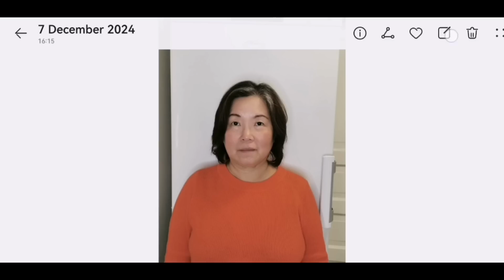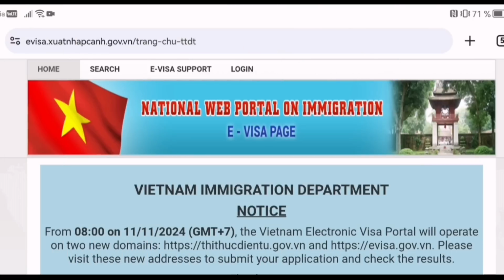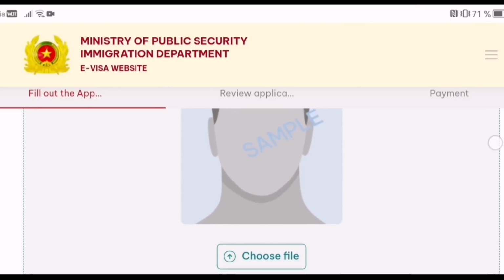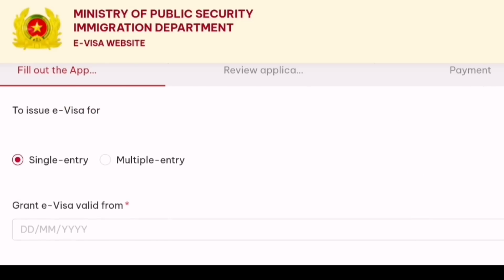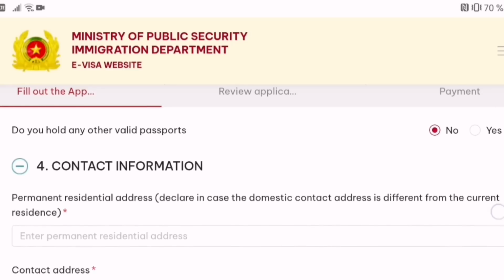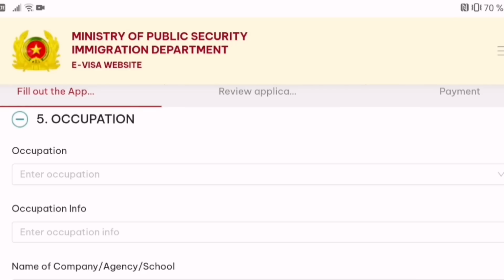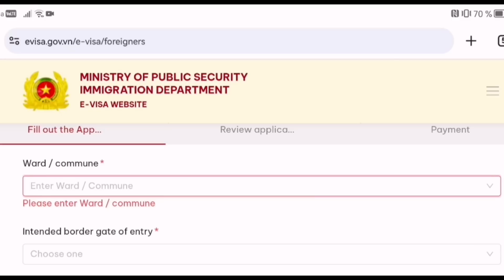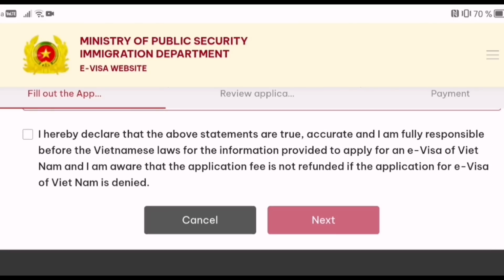Why you should watch this before you apply for Vietnam e-Visa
Applying for a Vietnam e-Visa is a straightforward process. Below are the detailed steps, including taking a passport photo at home, ensuring size requirements, photographing your passport, checking eligibility, application steps, and preparing the required documents.

Step 1: Check Eligibility

Vietnam's e-Visa program is available to citizens of over 80 countries. To confirm eligibility:

1. Visit Vietnam’s official e-Visa website or consult your country's Vietnamese embassy website.

2. Ensure your passport has at least 6 months of validity from the date of entry.

Step 2: Prepare Required Documents

The following are typically required for a Vietnam e-Visa:

1. Passport Scan: A clear image of the passport bio page (details page).

2. Digital Passport Photo: Meeting Vietnam e-Visa specifications.

3. Payment Method: Credit card or other supported payment methods for the processing fee.

Step 3: Taking a Passport Photo at Home

You can take your passport photo at home by following these guidelines:

1. Set Up Your Background:

Use a plain white wall or hang a white sheet to create a clean background.

Ensure the surface is evenly lit without shadows.

2. Position the Camera:

Use a smartphone or digital camera at eye level.

Stand about 1 meter from the camera and about 0.5 meters from the background.

3. Lighting:

Use natural light or soft indoor lighting.

Avoid shadows on your face or background.

4. Pose:

Keep your face neutral with both eyes open and mouth closed.

Look directly at the camera.

5. Frame the Photo:

Ensure your head, neck, and shoulders are fully visible.

Leave some space around your head for cropping.

6. Edit the Photo to Match Specifications:

Crop the photo to Vietnam e-Visa requirements: 4x6 cm (400x600 pixels).

Adjust the size to meet the maximum file limit (usually 2MB).

7. Reducing File Size:

Use free tools or apps like Adobe Photoshop, GIMP, or online resizing websites.

Save the photo in JPEG format and reduce resolution slightly while maintaining quality.

Step 4: Photograph Your Passport

1. Place your passport on a flat, well-lit surface.

2. Use your phone or a camera to take a high-resolution image of the bio page.

3. Ensure all details (passport number, name, photo, etc.) are clear.

4. Crop and resize the photo to ensure it fits the Vietnam e-Visa portal’s requirements (max size: usually 2MB).

Step 5: Submit Your e-Visa Application

1. Visit the Official e-Visa Portal:

Navigate to the official Vietnam Immigration e-Visa website.

2. Fill in the Application Form:

Enter your personal details, passport information, and intended entry/exit points.

3. Upload Documents:

Upload your passport photo and bio page as per the specifications.

4. Pay the Processing Fee:

Complete payment using the available methods (typically $25 USD).

5. Receive Application Code:

Note down the reference/application code provided after submission.

6. Wait for Approval:

Processing typically takes 3 business days. You can check the status of your application using the application code.

Step 6: Download and Print Your e-Visa

1. Once approved, download the e-Visa from the portal.

2. Print a hard copy to carry with you during your trip.

Additional Tips

Double-check all information before submission to avoid errors.

Ensure your travel dates match the visa validity (30 days, single entry).

Carry the printed e-Visa and your passport during travel.

By following these steps, you’ll successfully complete your Vietnam e-Visa application.